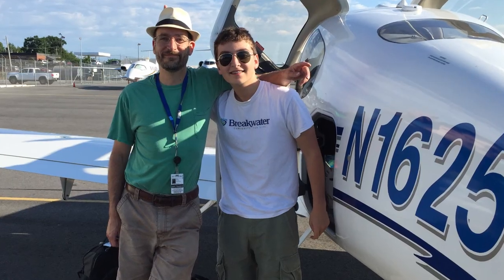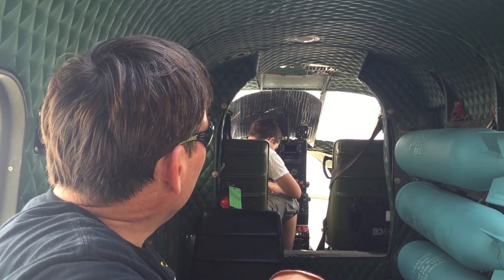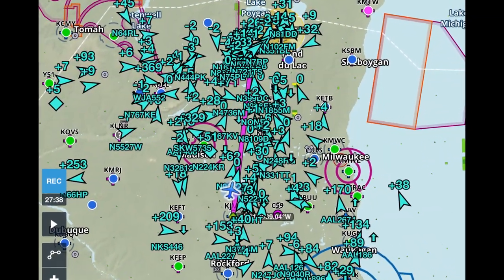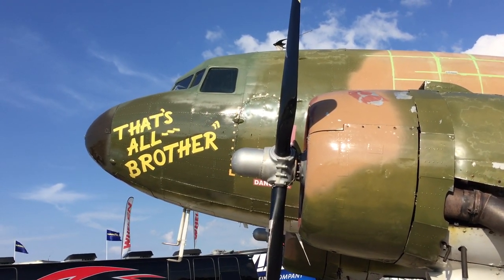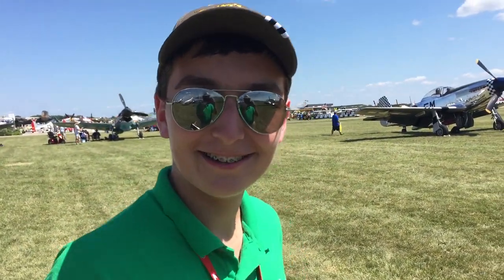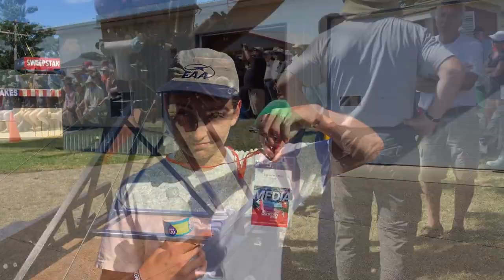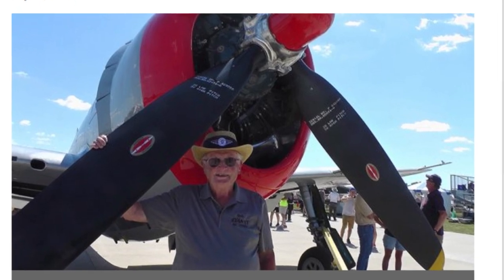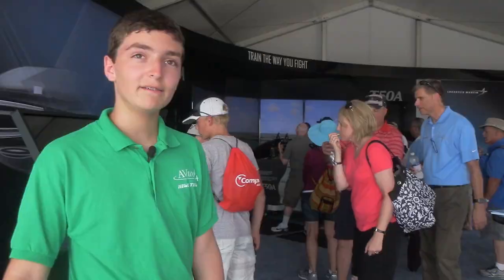AirVenture's Next Generation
AirVenture is about airplanes, but it's also about people and in this video commentary, AVweb's Jeff Van West reveals that to attract young people to aviation, we need to show them what they're interested in.